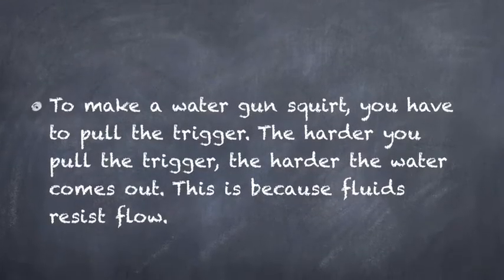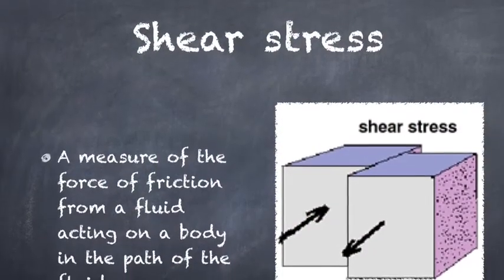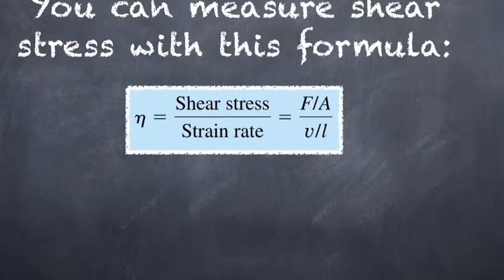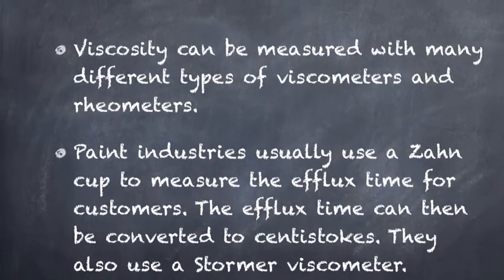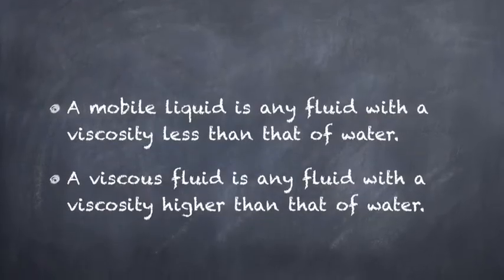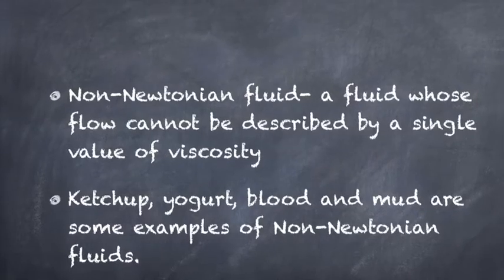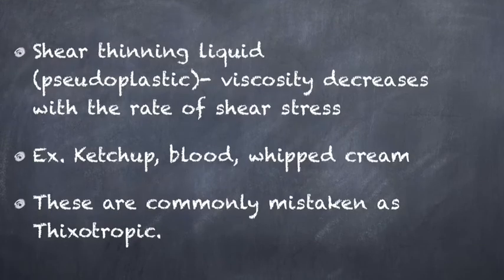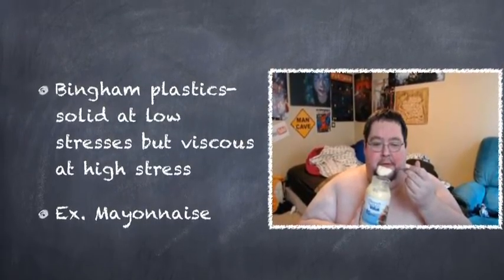Fluid Viscosity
It's boring don't watch it.